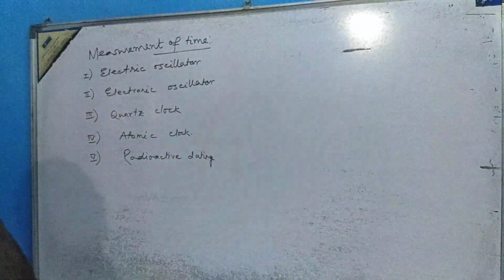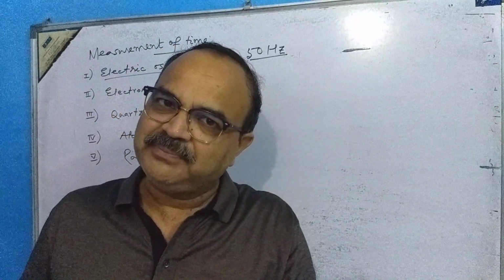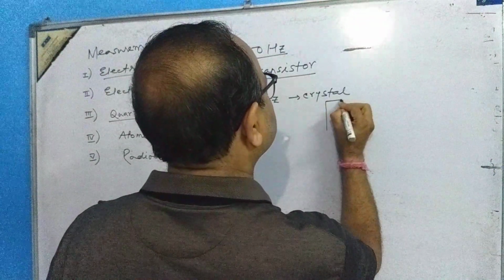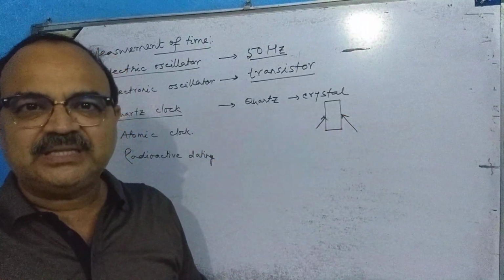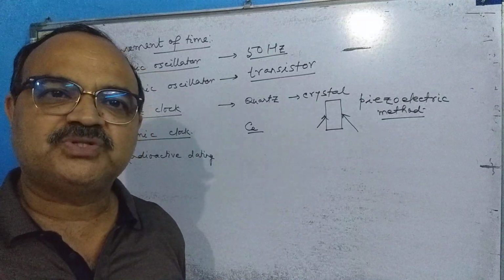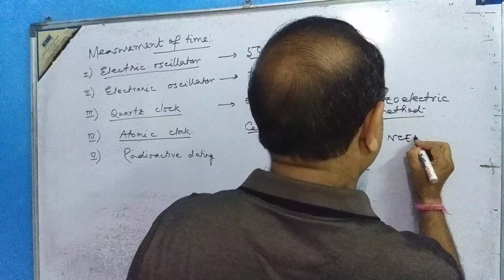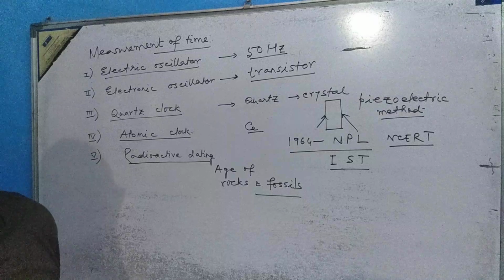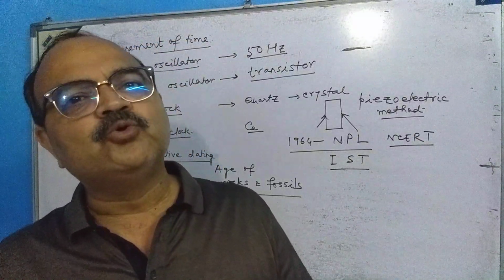Lecture 2.24Measurement of time